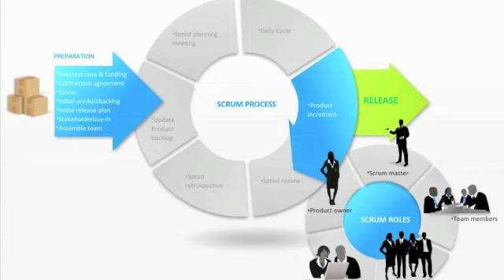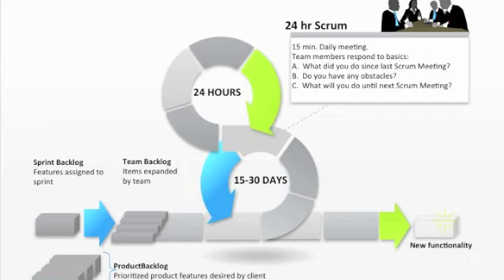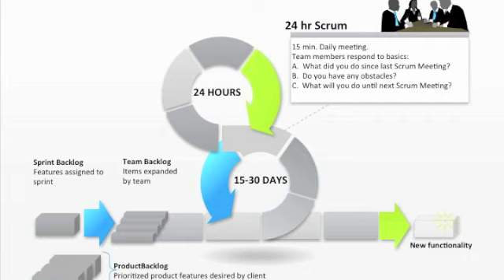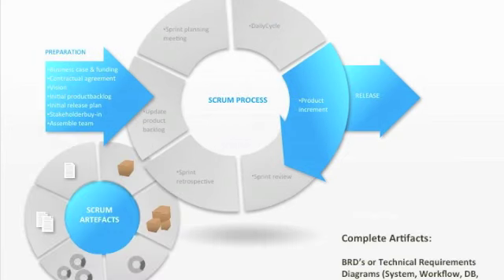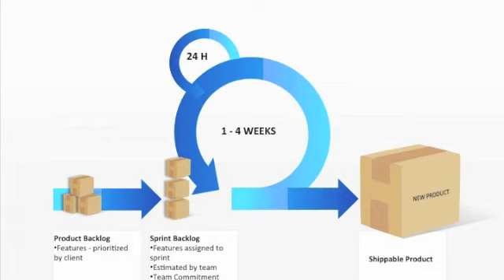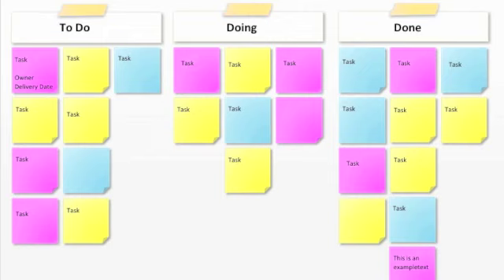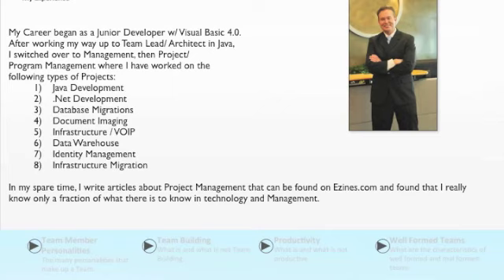SCRUM Right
Scrum Right Video Presentation Sample - SCRUM Right is a complete tutorial on the SCRUM project management methodology.  This presentation is a complete tutorial on educating staff on the proper processes involved in implementing and following SCRUM.  It is a simple to follow, narrated presentation that takes viewers through the many facets of SCRUM, educating them on the best and most efficient practices.